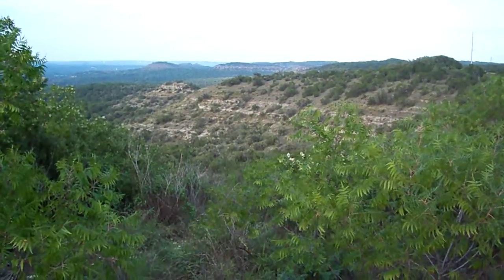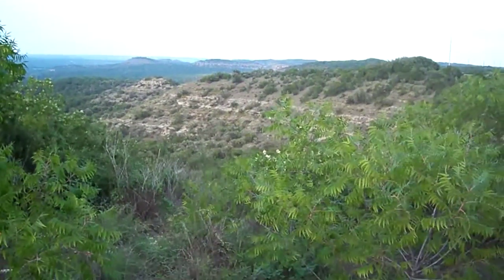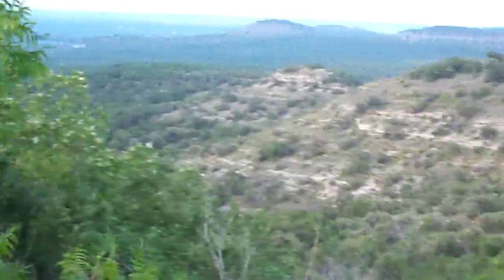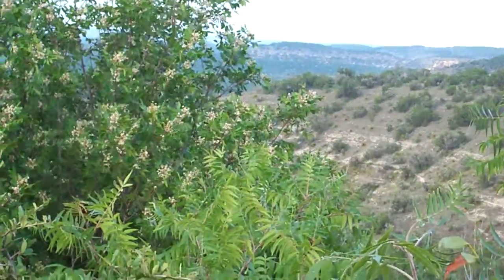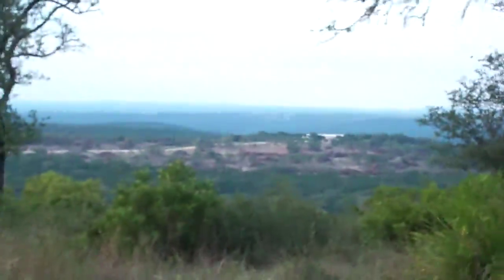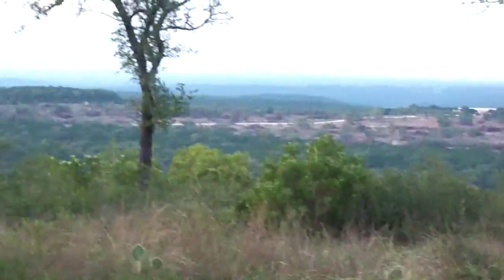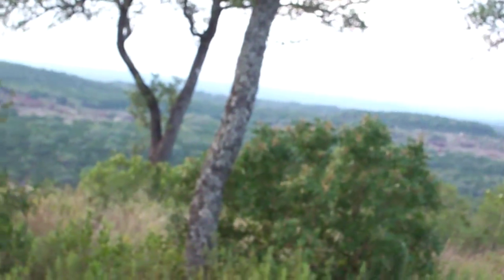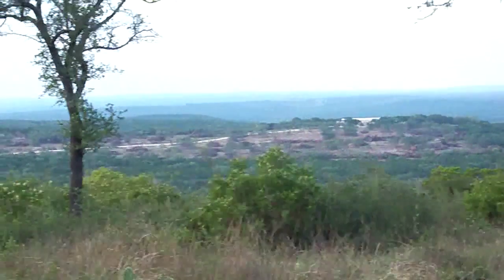Video of Scenery on FM 32 on the way to Fischer land Sept 2009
1/2 acre of land in Fischer, TX  Sept 2009